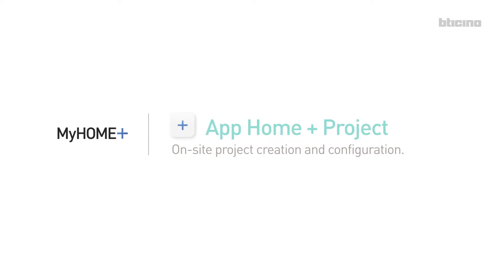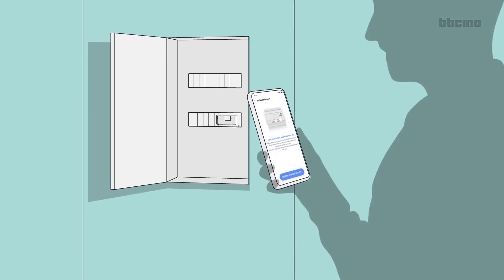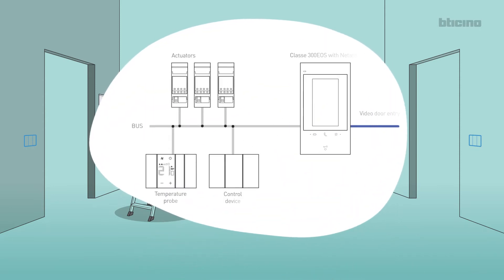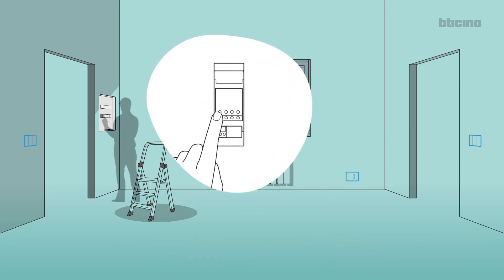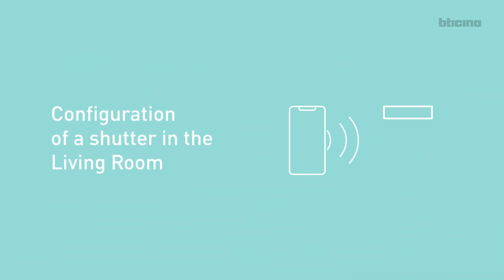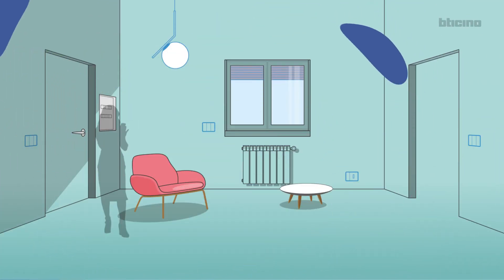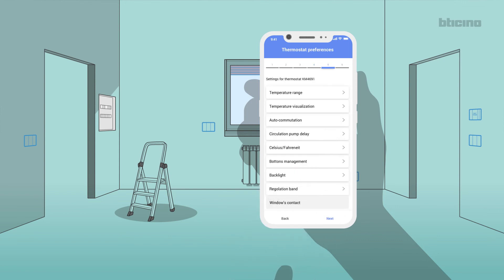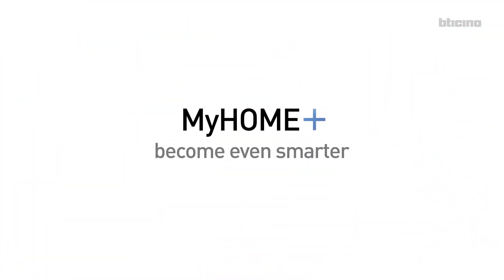BTicino Professional: creation and configuration on site of a MyHOME system with App Home + Project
Descrizione: MyHOME system evolves with new solutions  for design, configuration and management. Home + Project is the new app dedicated to professionals for configuring home automation functions on site.